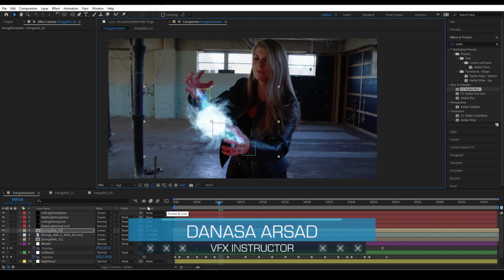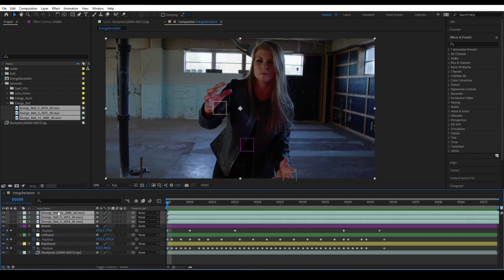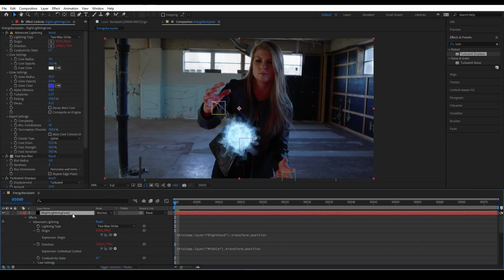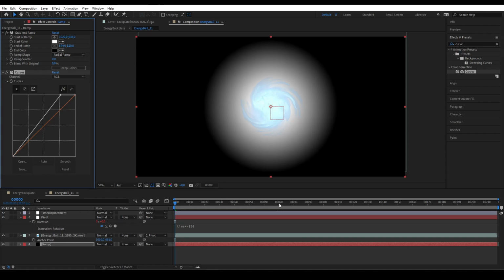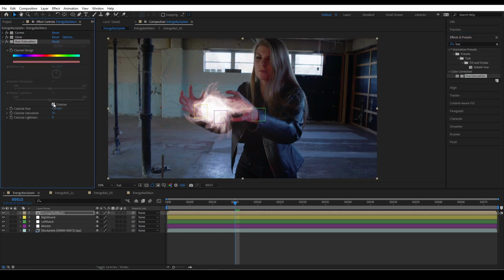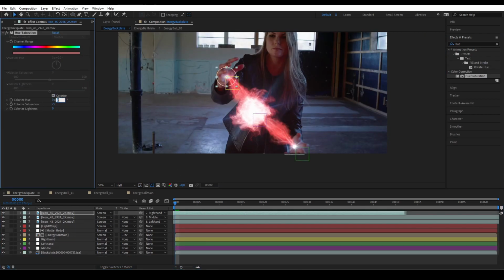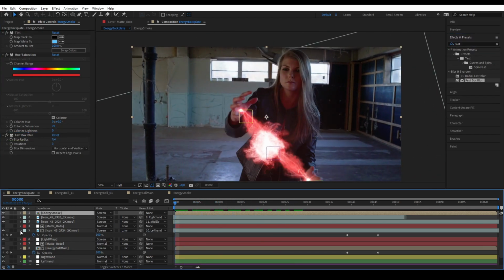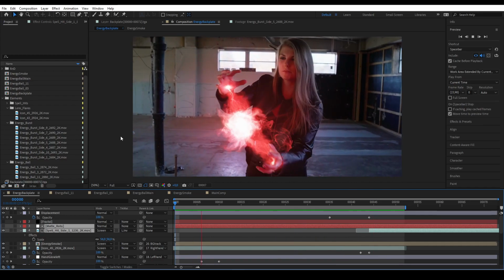How To Create Scarlet Witch's Magic Energy Effects | After Effects Tutorial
Looking for professional-quality footage to practice this technique? Explore the ActionVFX Practice Footage Library In this After Effects tutorial, we will step you through the process of creating the chaos energy effects inspired by Avengers’ Scarlet Witch. We will learn how to use ActionVFX’s elements and composite them to replicate the magical energy effects as seen in the films.

We’re providing the project files so you can follow along!

00:00 – 00:11– Intro
00:12 – 00:51 – Project Overview
00:52 – 01:40 – Creating Nulls
01:41 – 02:25 – Manually Tracking The Hands
02:26 – 03:28 – Stacking the Energy Ball Elements
03:29 – 05:42 – Creating the Lightning Energy
05:43 – 08:08 – Making The Energy Ball Swirls (Time Displacement)
08:09 – 08:42 – Duplicating the effect to the other element
08:43 – 09:25 – Precomp and Guide Layer
09:26 – 10:10 – Adding Color and Glow
10:11 – 10:53 – Rotoscoping The Hand
10:54 – 11:54 – Creating Lightwrap
11:55 – 13:11 – Using Lens Flare Elements to Create Glow
13:12 – 15:11 – Creating Smoke Trail Using Energy Burst
15:12 – 15:56 – Creating Glow (Brief)
15:57 – 17:01 – Adding Displacement Map
17:02 – 17:22 – Final Effect: Adding Spell hits
17:23 – 17:43 – Outro

From Fire and massive Explosions to Blood and Gore VFX, we have the largest VFX library in the world ready to be composited in your project. Check out over 3,800 VFX stock footage elements right

MB013P2OVS7SFYU